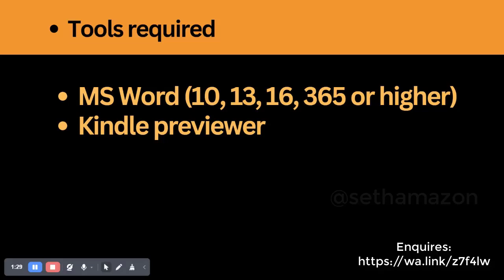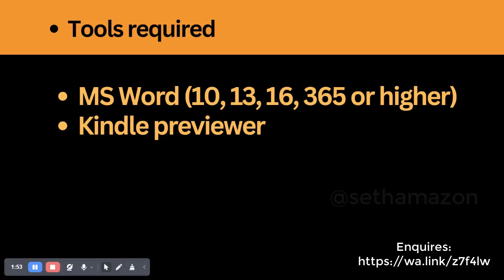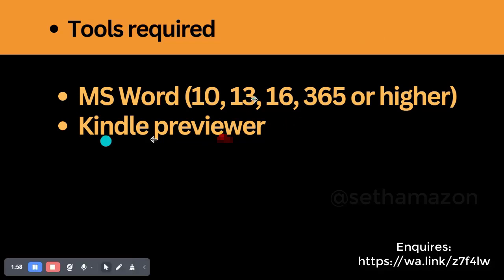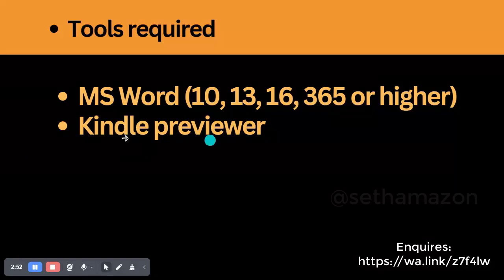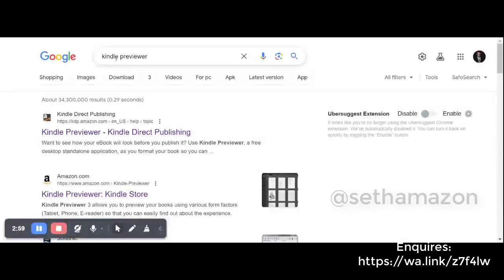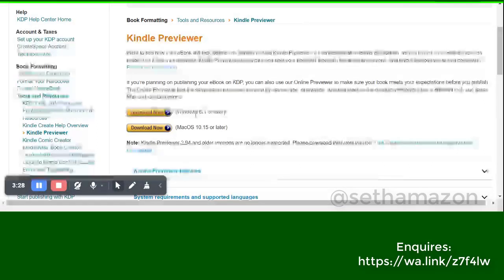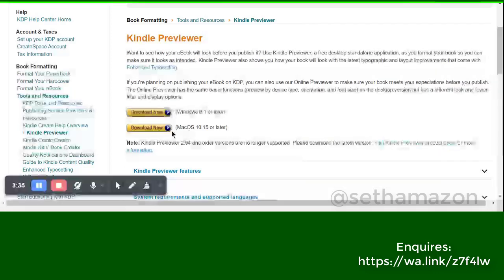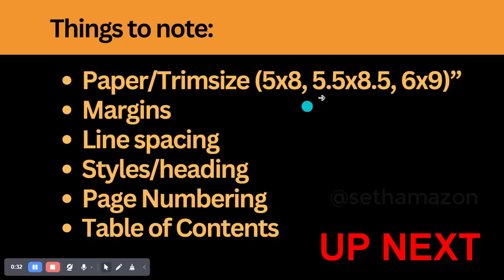Formatting Book Manuscripts: All You Need to Know || Amazon KDP Full Course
This is an introductory video on book formatting. I will share with you the requirements and tools you need to format books like a pro.
In subsequent videos, I will share more tutorials to guide you practically.